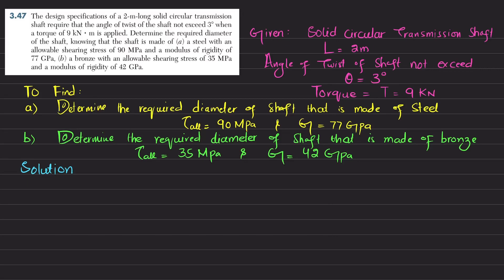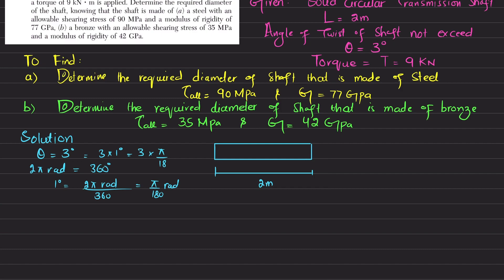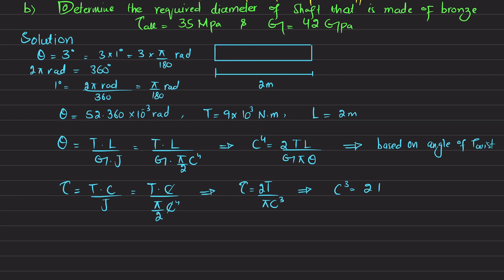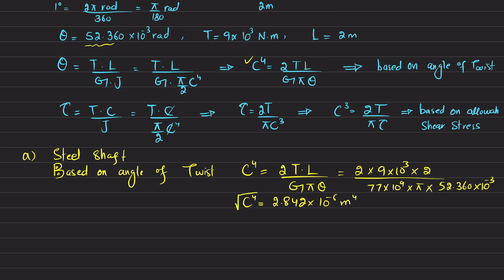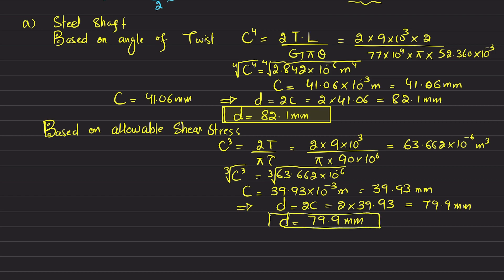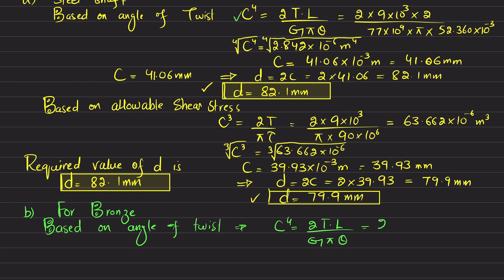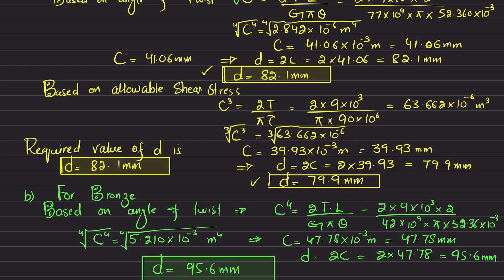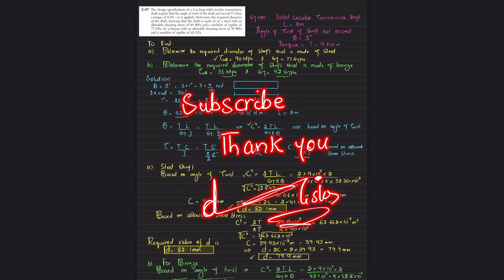3.47 Determine the diameter of the shaft which is made of Steel and Brass | Mech of materials Beer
3.47 The design specifications of a 2-m-long solid circular transmission shaft require that the angle of twist of the shaft not exceed 38 when a torque of 9 kN . m is applied. Determine the required diameter of the shaft, knowing that the shaft is made of (a) a steel with an allowable shearing stress of 90 MPa and a modulus of rigidity of 77 GPa, (b) a bronze with an allowable shearing stress of 35 MPa and a modulus of rigidity of 42 GPa.
260 Problem solutions of all chapter of  Mechanics of Materials by Beer & Jhonston